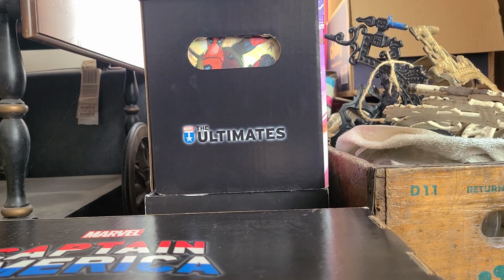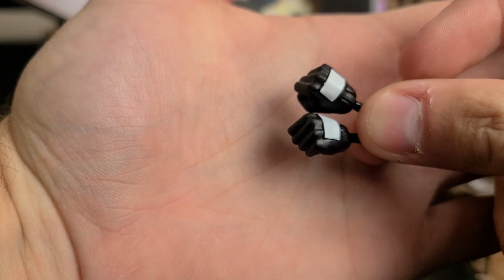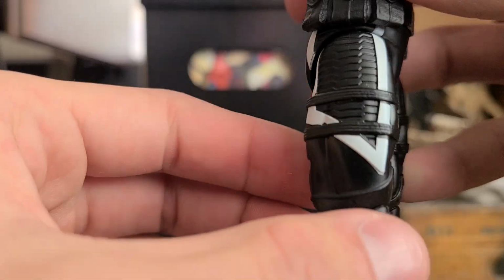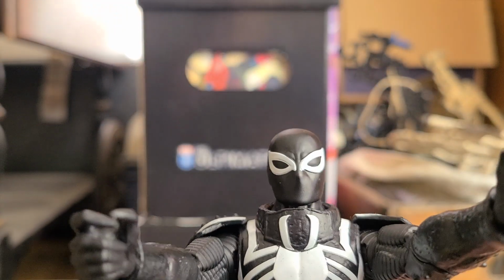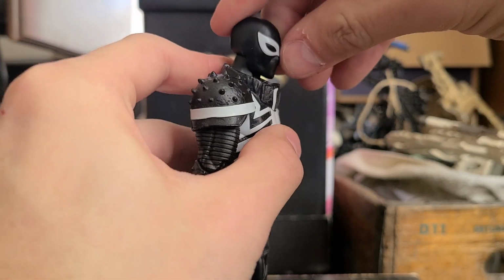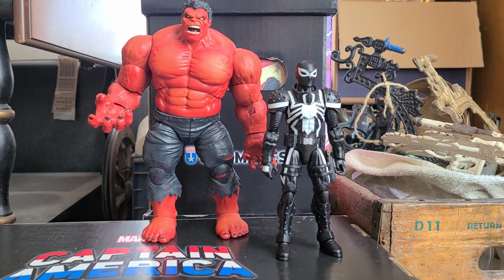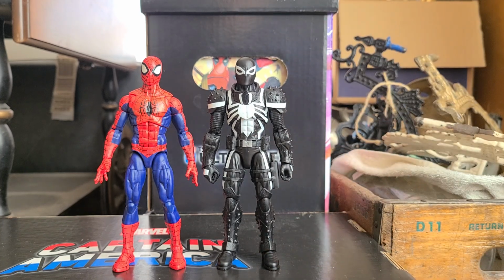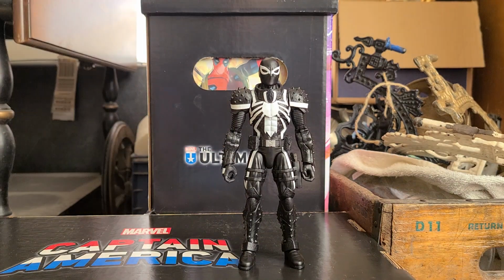MARVEL LEGENDS RETRO CARD AGENT VENOM REVIEW!!!!